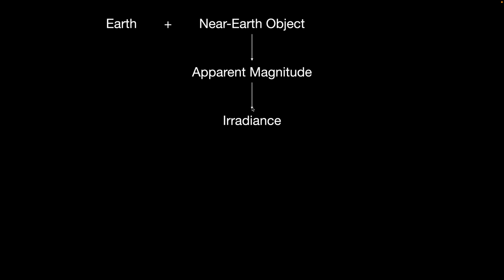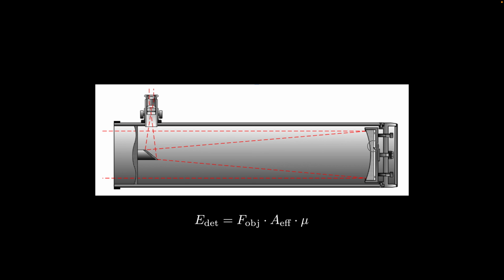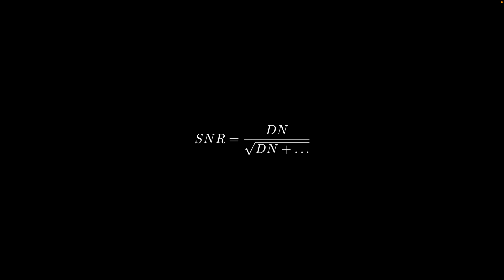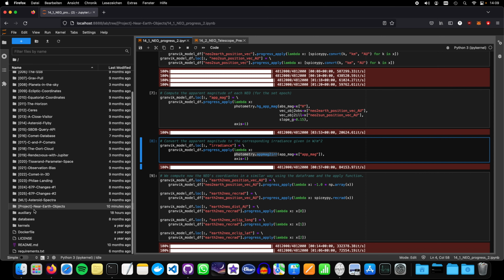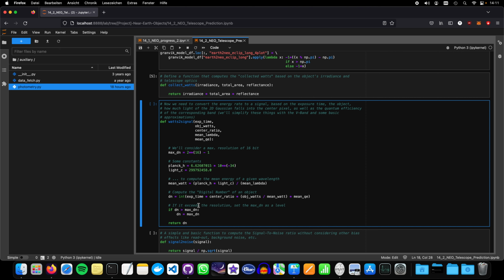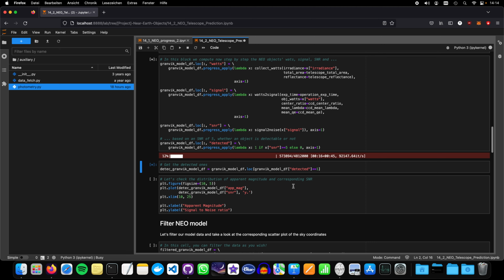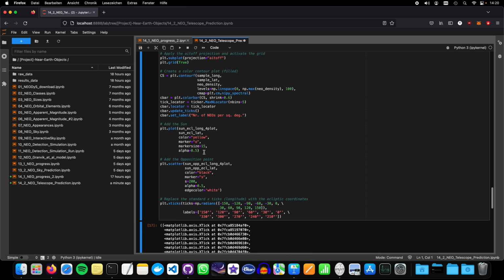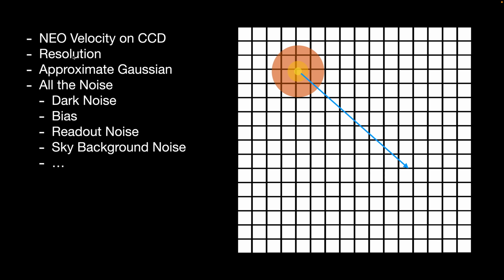Space Science with Python - Near-Earth Objects #15: Telescope Performance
Today we conclude our Near-Earth Objects (NEOs) Python project! This session will model (in a simplified fashion) telescope parameters and settings; allowing us to get a toolkit that enables us creating NEO detection probability sky maps, based on our actual hardware.

Credit of the thumbnail image (Keck Interferometer):  NASA/JPL

0:00 Introduction and some theory
8:03 Pre-Script 14.1
9:01 Cell 1 - 4: Preparation
9:23 Cell 5 - 7: Auxiliary functions
11:33 Cell 8: Telescope properties
12:25 Cell 9 - 10: Compute Irradiance, SNR, etc.
13:29 Cell 11: SNR vs. Apparent Magnitude
14:29 Cell 12 - 17: Final Sky Maps!
16:40 Summary & Outlook

Thomas